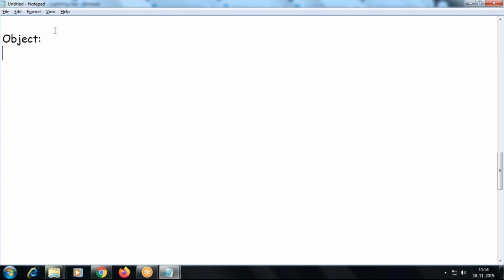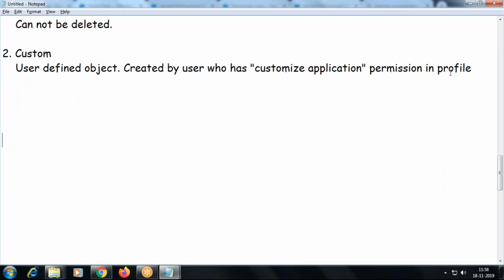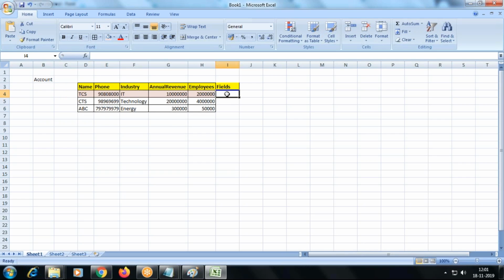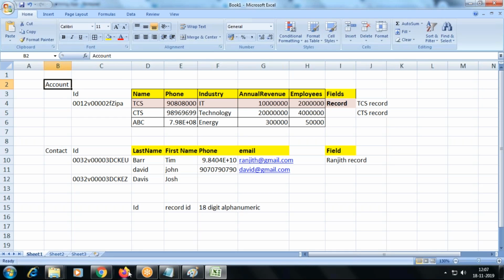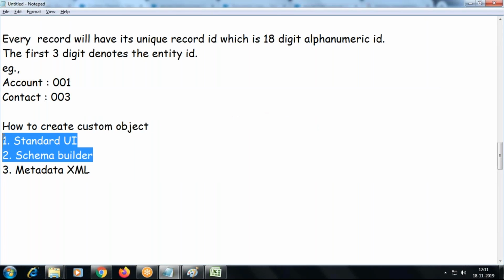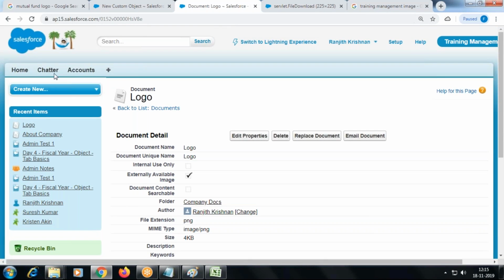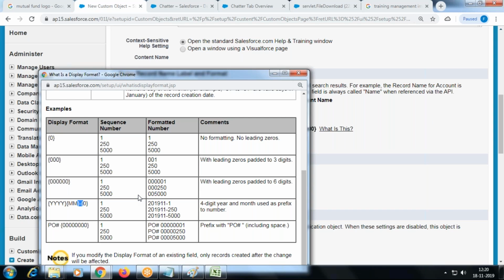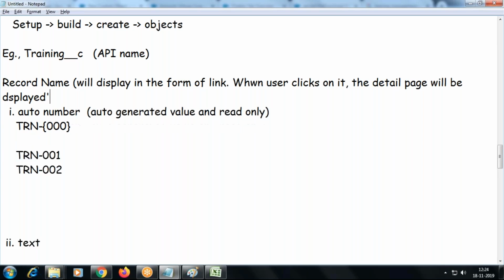Day - 06 Object 1